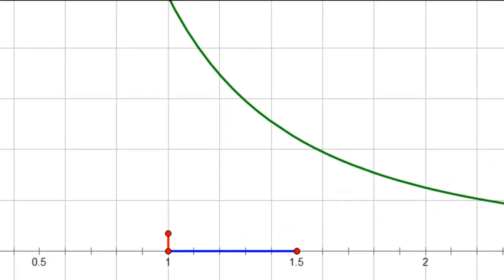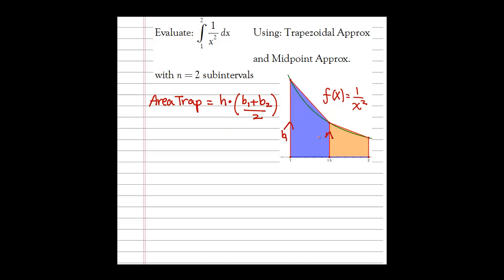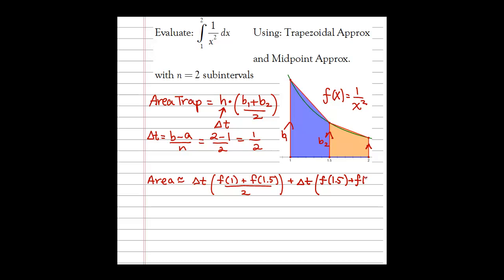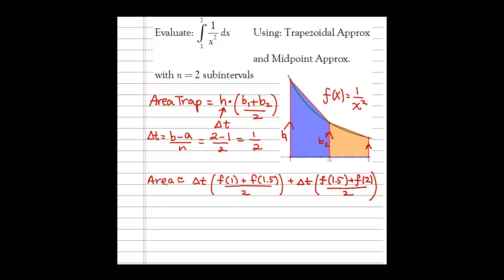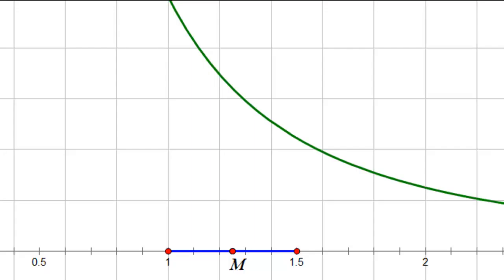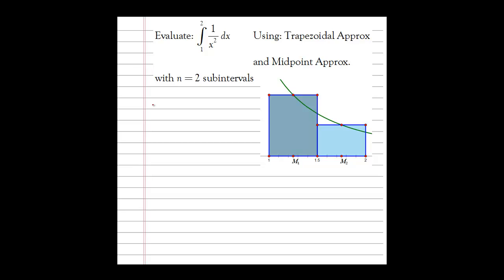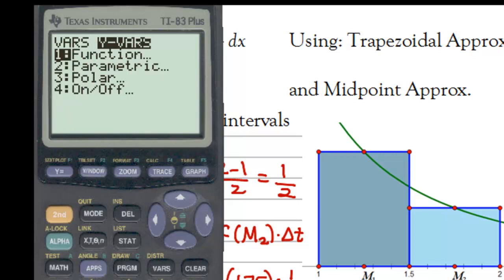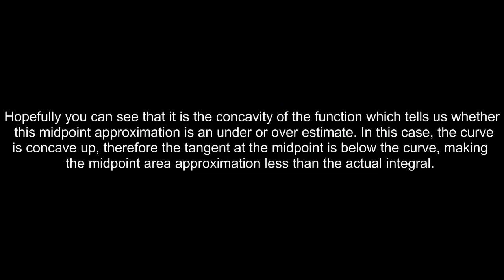Calculus - Numerical Integration - Trapezoidal and Midpoint Approximations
This video discusses the similarities and differences in the midpoint and trapezoidal approximations. Animations and algebraic examples are shown. Illustrations of whether they are under or over approximations are also addressed.